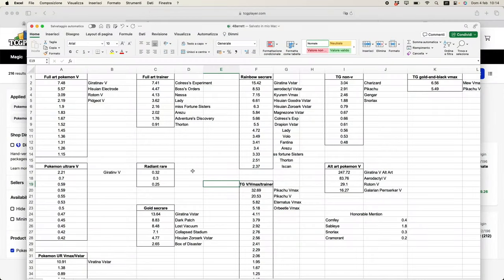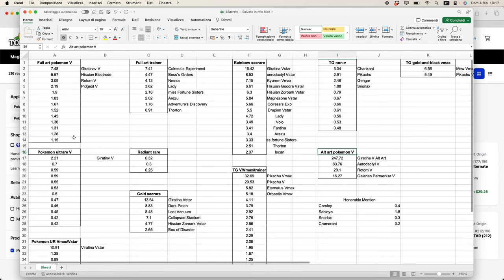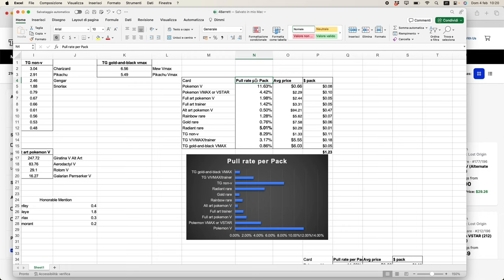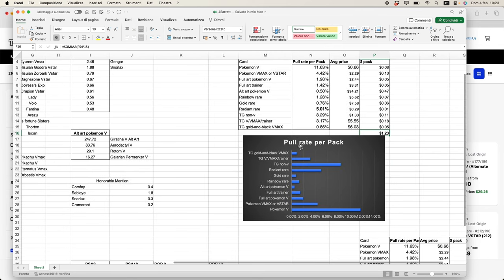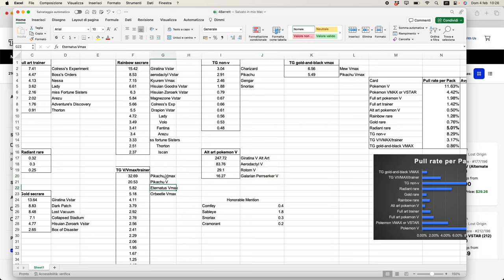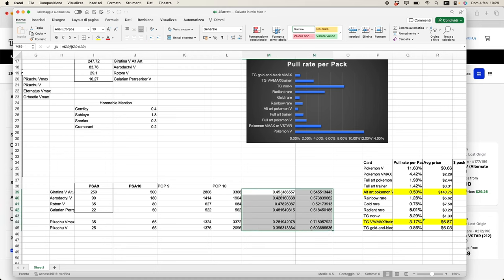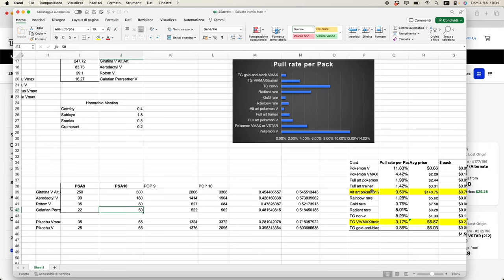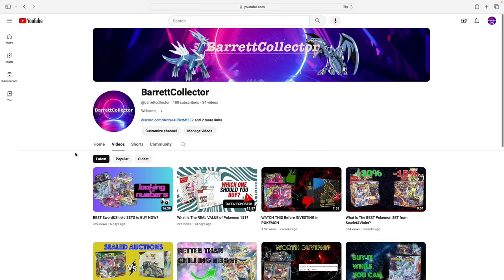The BEST INDICATOR for Pokemon INVESTING?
TIMESTAMPS
0:00 Intro
0:38 Lost Origin Data
6:23 Other assumptions
12:33 SUBSCRIBE!!!

Looking at pull rate data from the Sword&Shield Set Lost Origin, in order to determine the value of a booster pack and therefore a booster box based on statical analysis. Then making assumption on what the value of the pack is if we were to consider Bulk cards and PSA Graded cards.
All of this mentioning what the differences are in the European market, as usual here on the channel.
Pull rate data gathered from TCGInfinity and Card prices gathered from TCGPlayer.